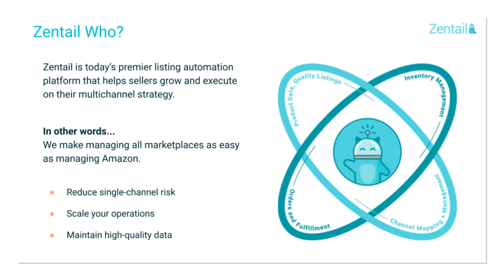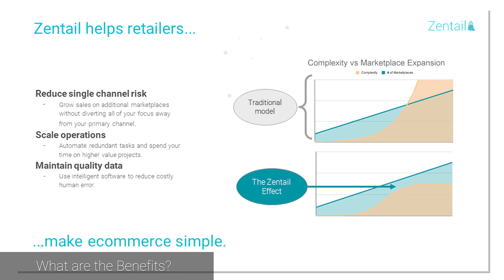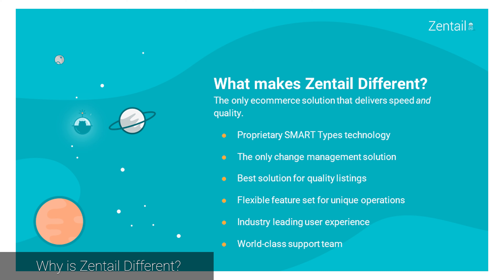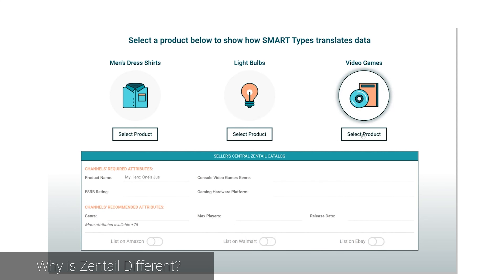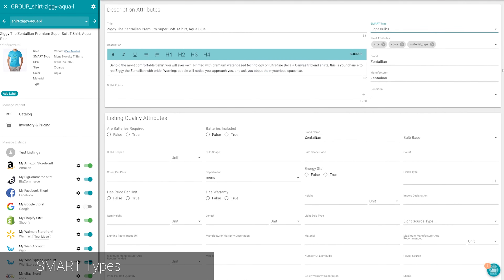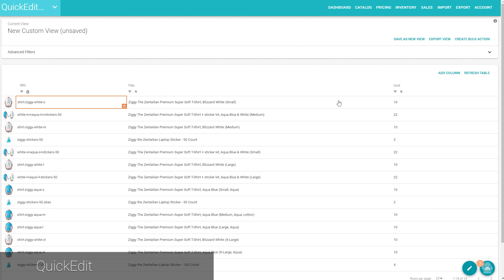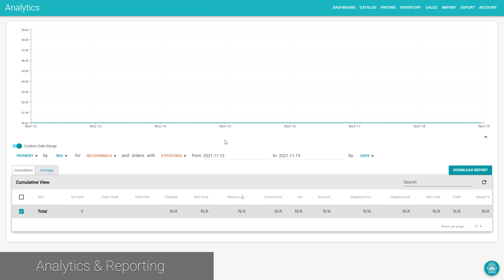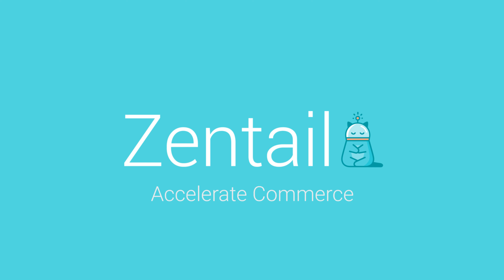Is Zentail Right for You?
See if Zentail is the right fit for you with this breakdown of our offerings and quick product demo!

Connect with ZENTAIL to learn more.